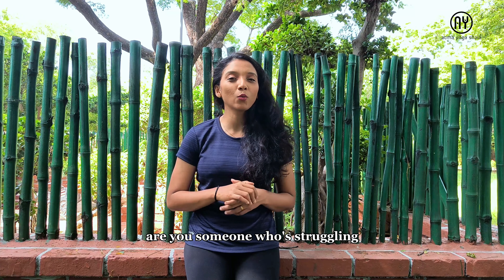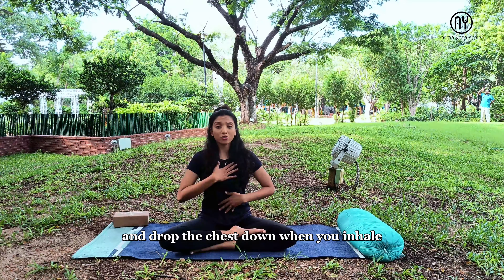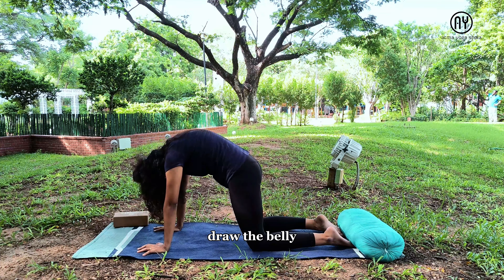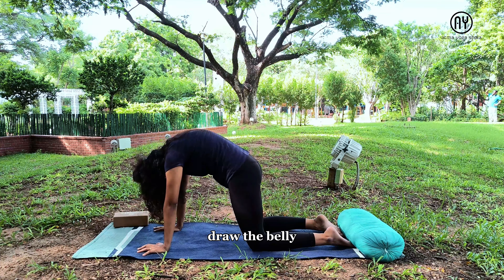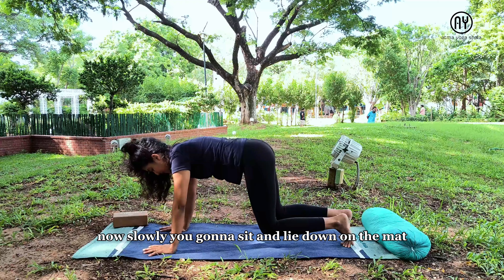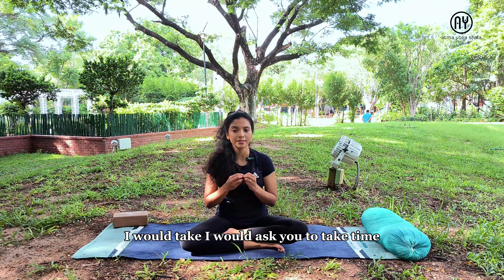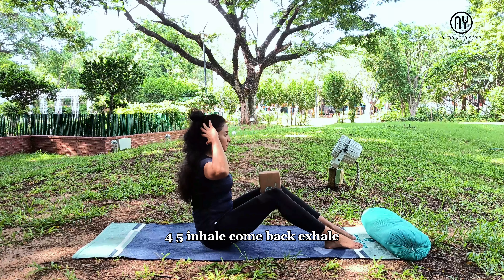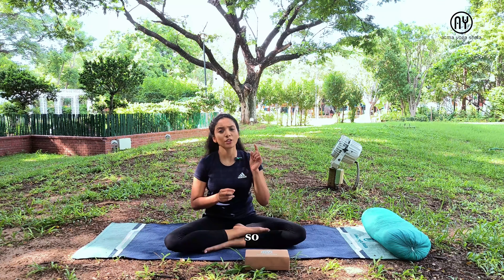"Build Core Strength with This Powerful Yoga Asana | Boost Stability & Balance!"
Core Strengthening Asana | Build Stability and Strength

Description:

In this video, we dive into powerful asanas designed to strengthen your core muscles, enhance stability, and improve overall body control. Whether you're a beginner or an experienced yogi, these poses will help you build a strong foundation, supporting better posture and balance in your daily life.

Join me as we explore a series of targeted exercises that engage your core, from plank variations to dynamic twists. Perfect for anyone looking to enhance their yoga practice or simply build a stronger core. Remember to listen to your body, and modify as needed.